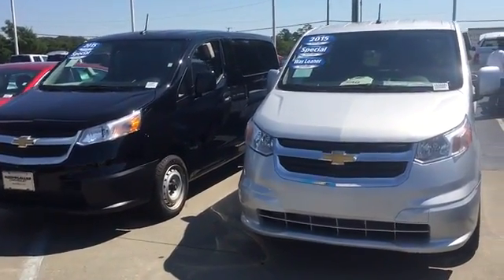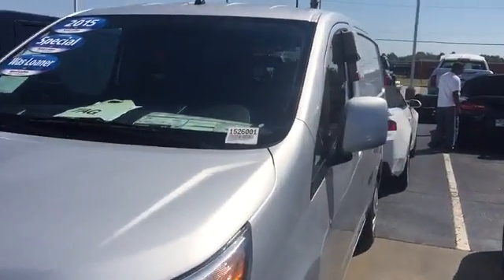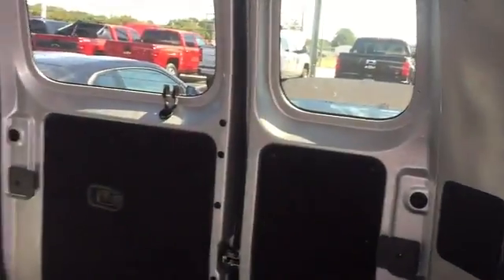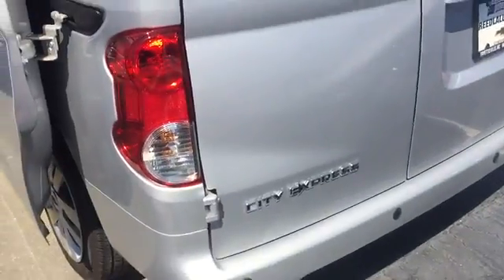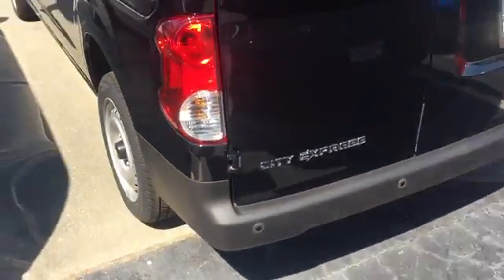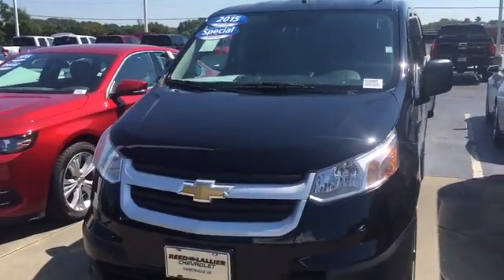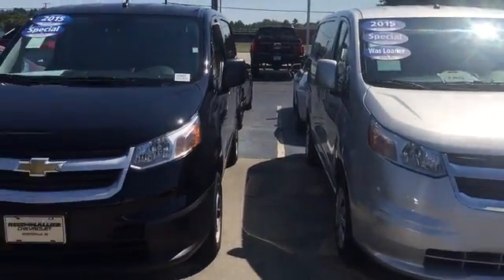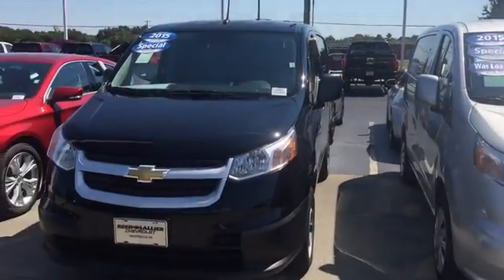2015 City Express Vans CLEARANCE!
Brand new 2015 City Express Vans, perfect for any light deliveries, and great on gas! 100k factory power train warranty, and priced in the low $20k range.